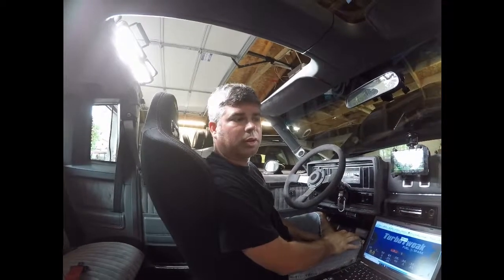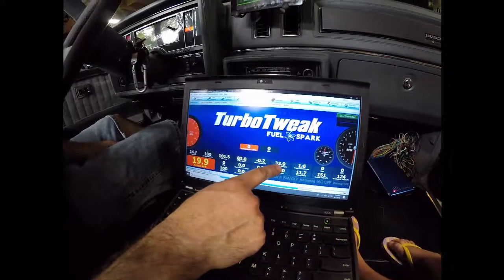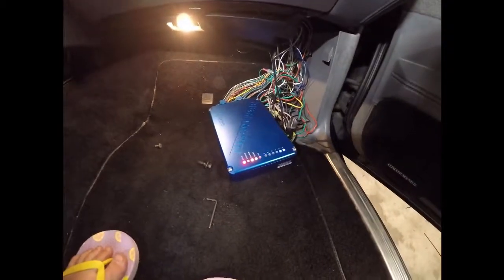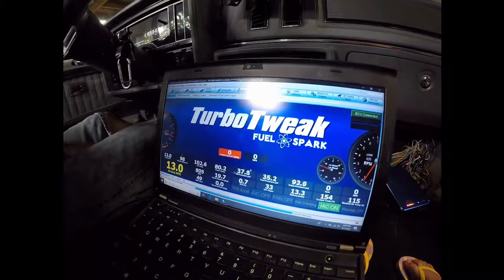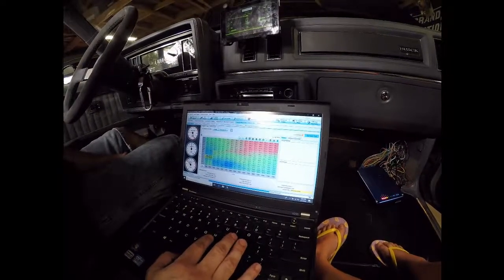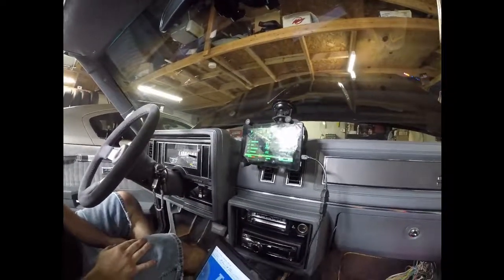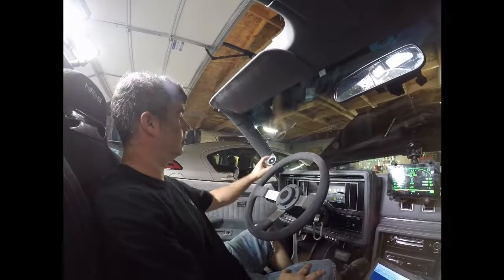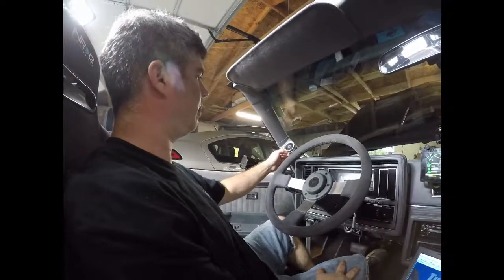TurboTweak ECU GN peek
A short overview of some of the things I've managed to hook up to my TurboTweak ECUGN